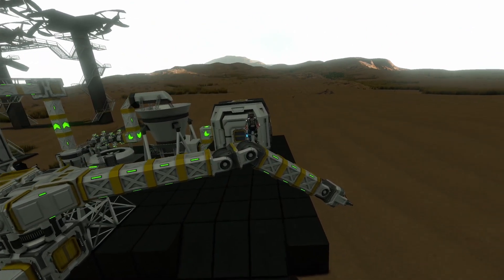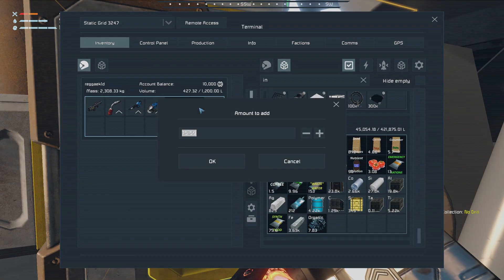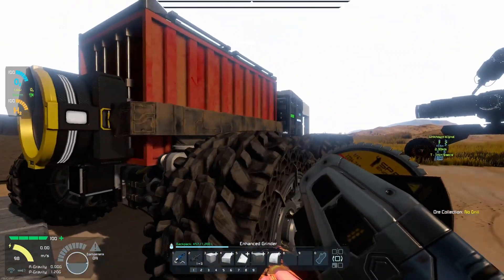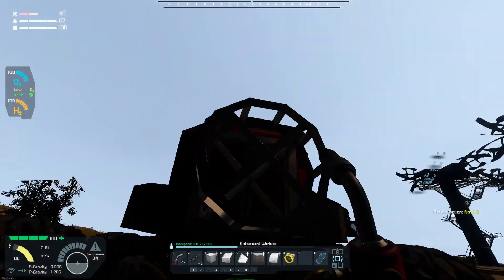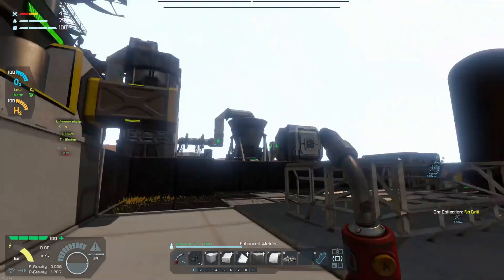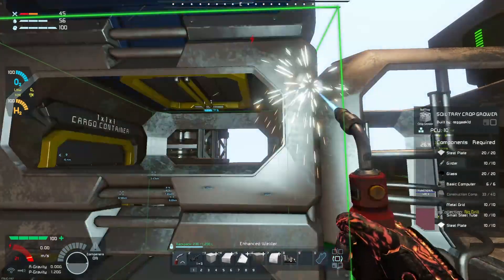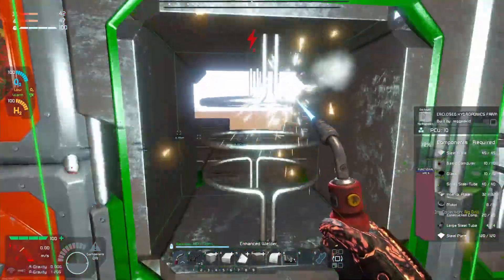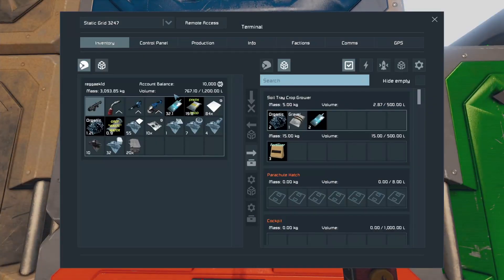Space Engineers Survival Industry Overhaul Ep. 19 | Minor Change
Minor Change to get a bit more organized.

This is a space engineers survival game mode, we are playing the Industry Overhaul 1.4 mod. The goal for this survival series, is to survive and build a industry on the planet of Pertam

If you enjoy this content, you'll probably like these previous creative playthrough experiences we've had here in the past:
Music
***Some music featured in this series comes from within the game soundtrack